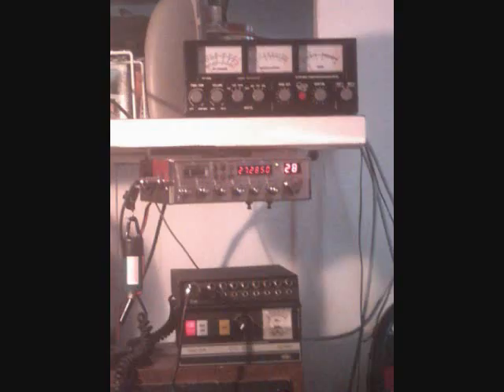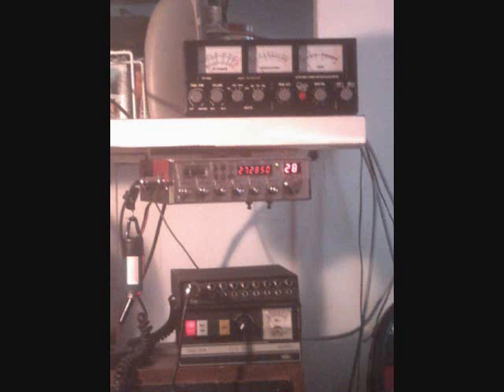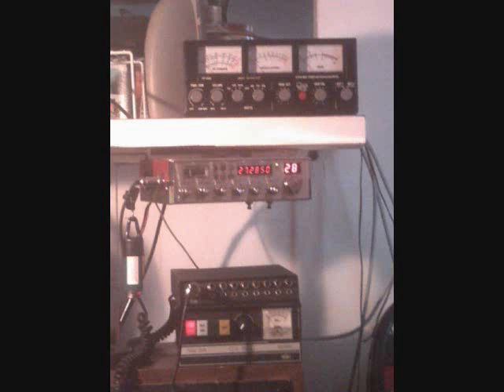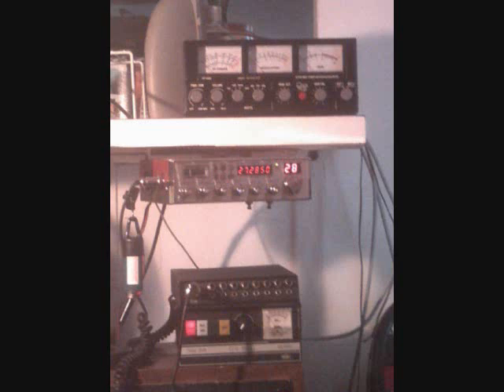georgia.wmv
Friends in Georgia & 258 upstate New York